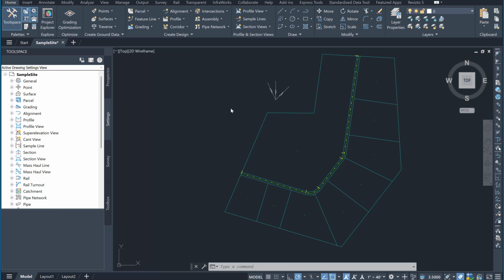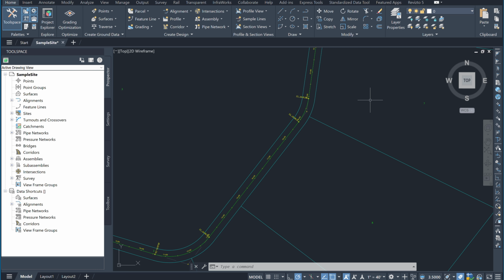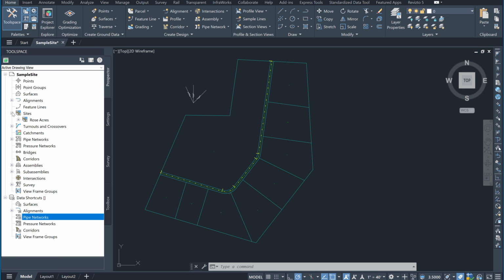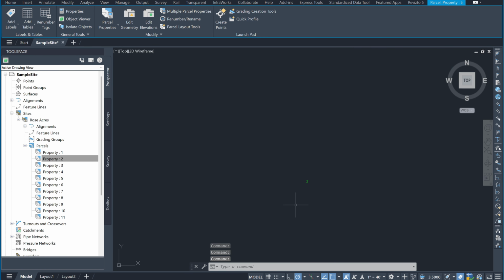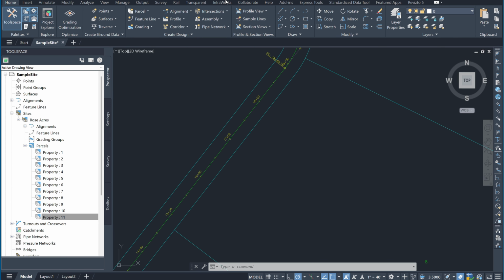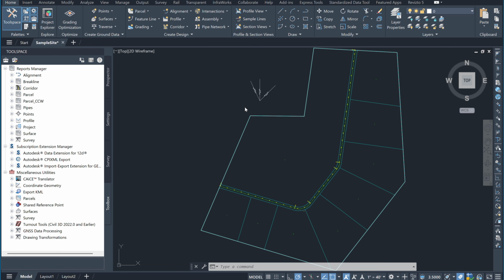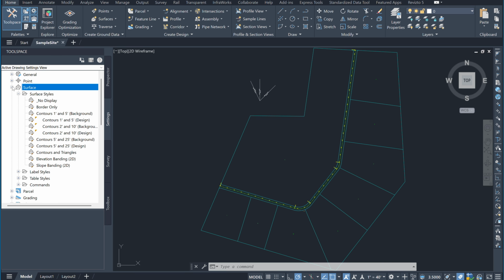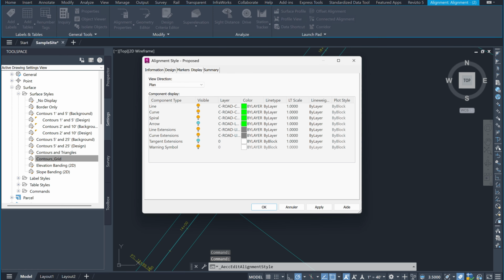7 Civil 3D Skills Every Engineer Should Know (Save Hours Every Week!)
In this tutorial, we explore powerful Civil 3D features that can help you work faster, stay organized, and manage complex drawings more efficiently.

You will learn how to:

* Use Prospector to quickly find Civil 3D objects without wasting time searching
* Change drawing scale and understand automatic annotation behavior
* Customize tooltips to reduce drawing clutter
* Create custom Civil 3D label styles
* Build and manage surface object styles
* Use contextual ribbon tabs to access the right tools faster

These features may look simple, but mastering them will dramatically improve your Civil 3D workflow and help you create cleaner, more professional designs.

📌 Topics covered:
Autodesk Civil 3D tutorial
Civil 3D beginner tips
Civil 3D workflow optimization
Civil 3D styles and labels
Civil 3D productivity tools